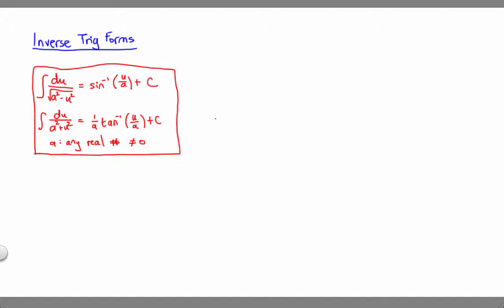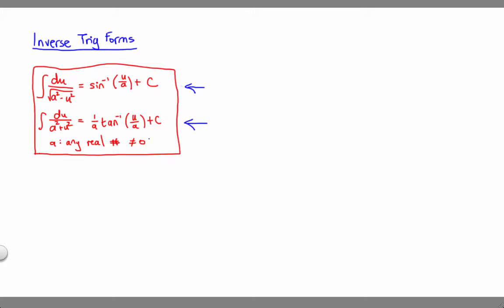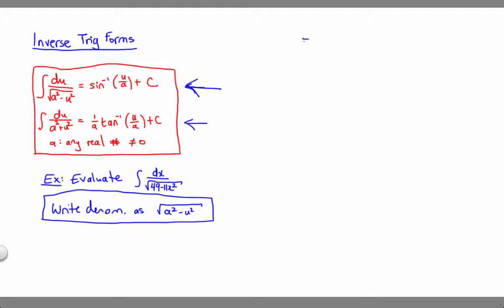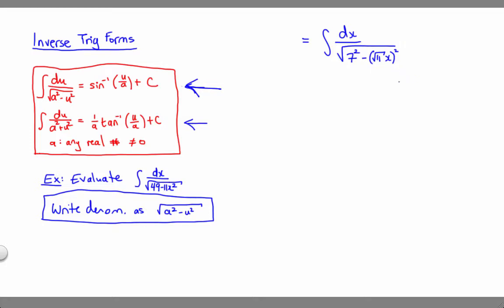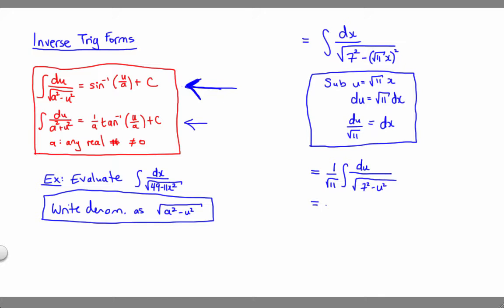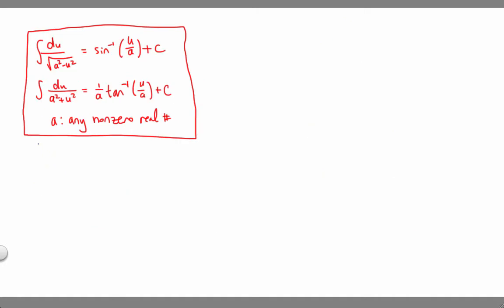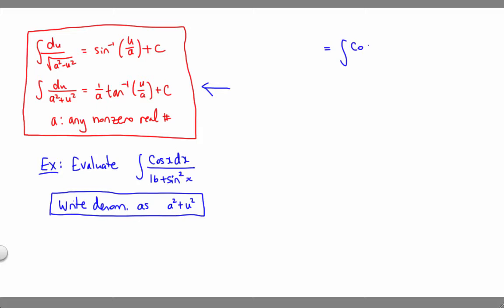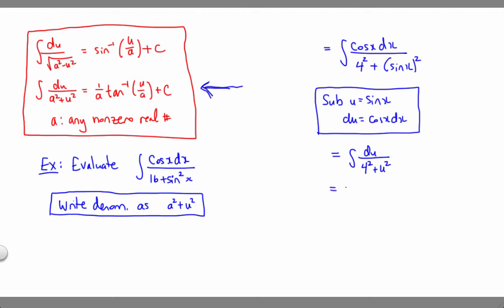Inverse Trig Forms